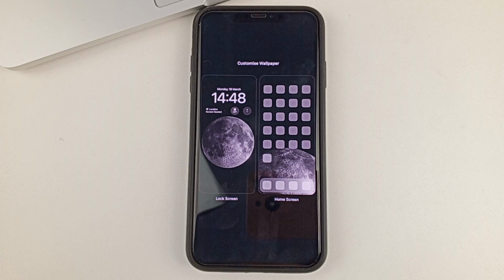How To Delete All Wallpapers on iPhone - Full Guide